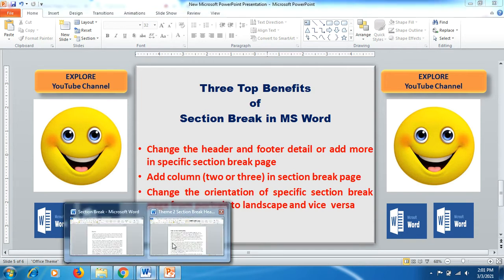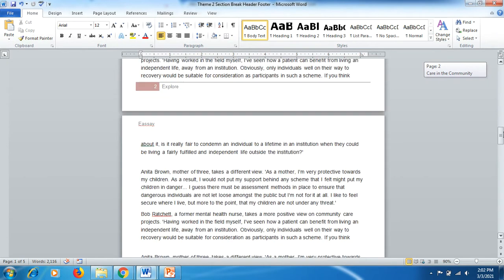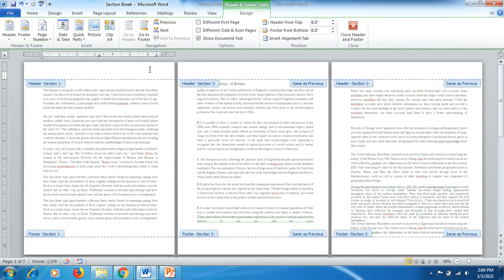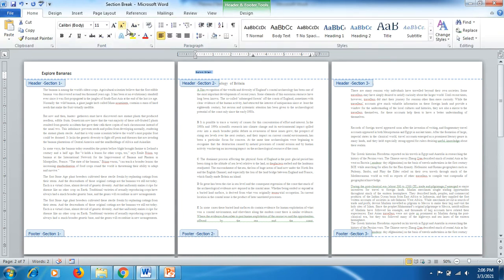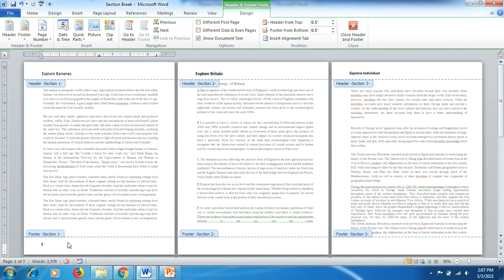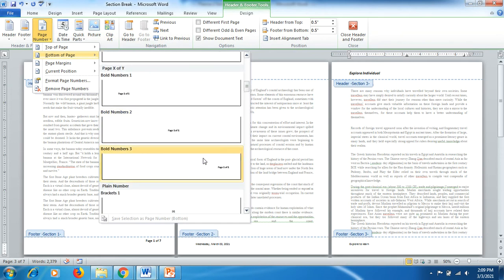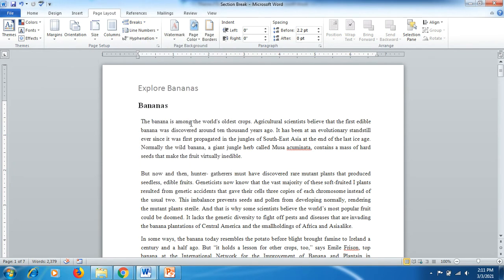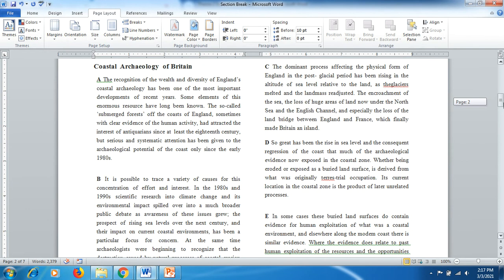Learn to add Section Break Page / Specific Page Different Header & Footer / Add Columns in MS Word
Friends in this video you will learn : Three Top Benefits of Section Break in MS Word
1 Change the header and footer detail or add more in specific section break page
2 Add column (two or three) in section break page
3 Change the orientation of specific section break page from portrait to landscape and vice  versa